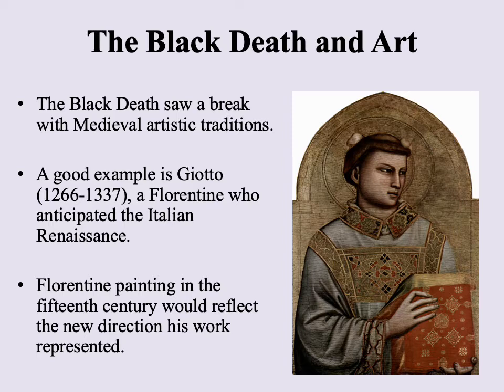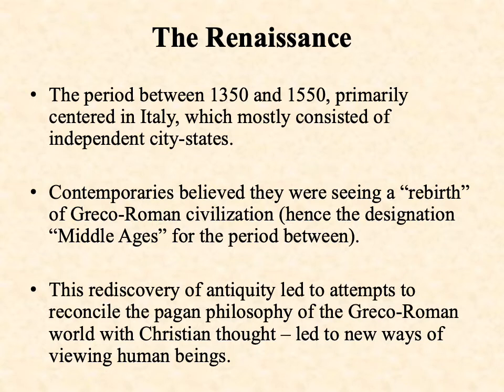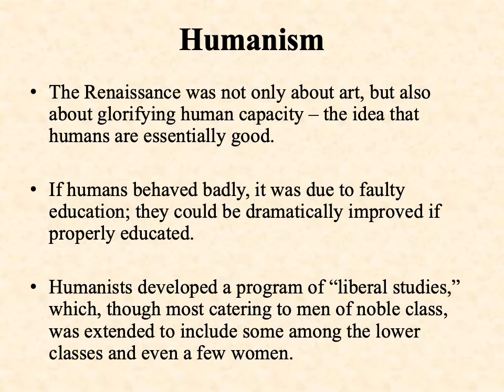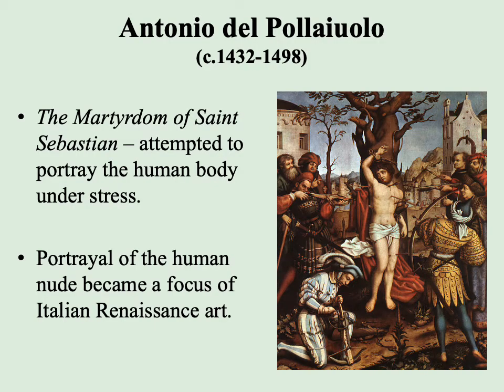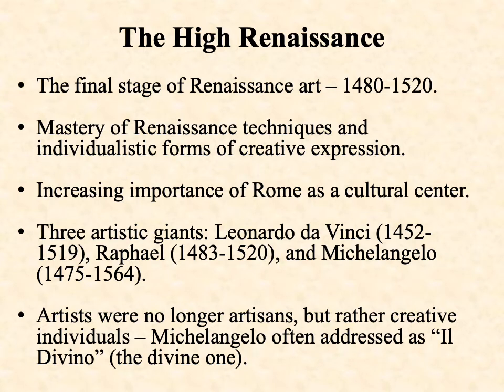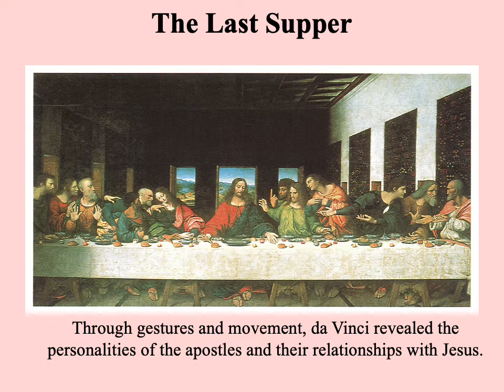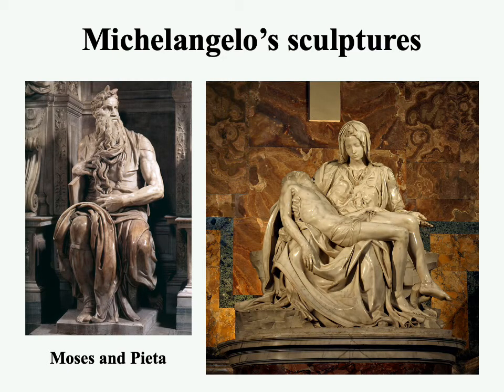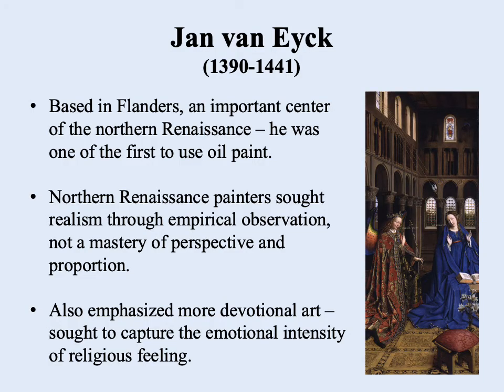Revival, Decline and the Renaissance Part II